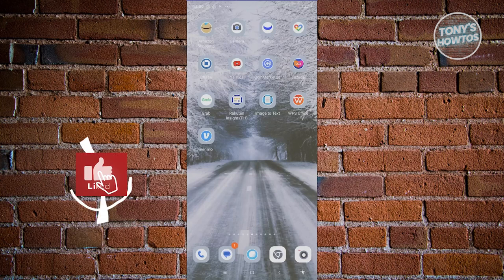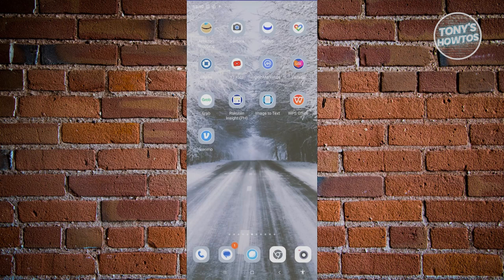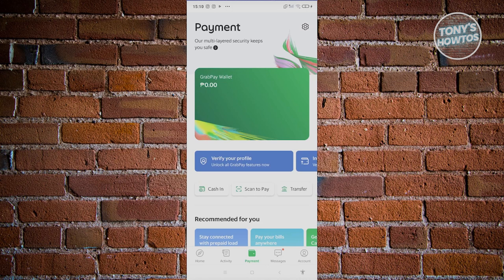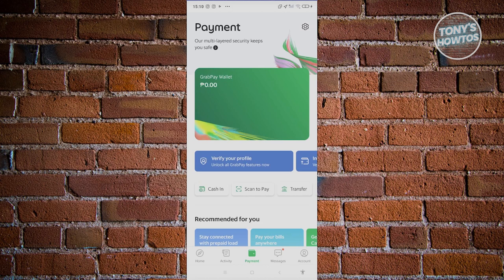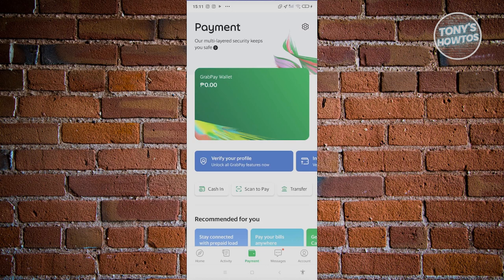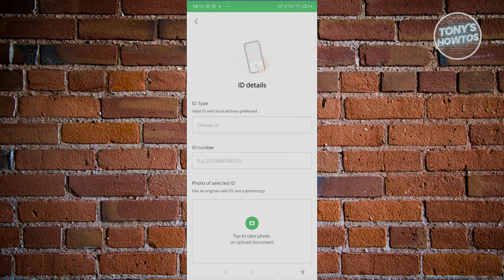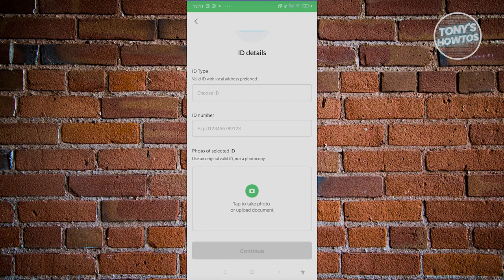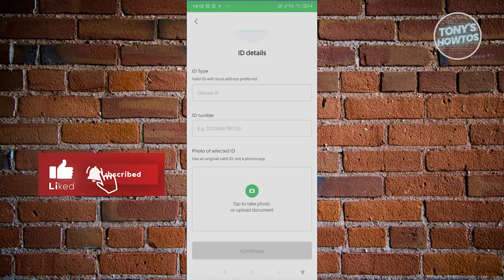How to Verify Grabpay Wallet (2024)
In this video, I show you How to Verify Grabpay Wallet in 2024. The quick and easy tutorial how to verify your grabpay wallet account. Do you want to know step by step grabpay wallet account verification process in 2024? Yes? Great!